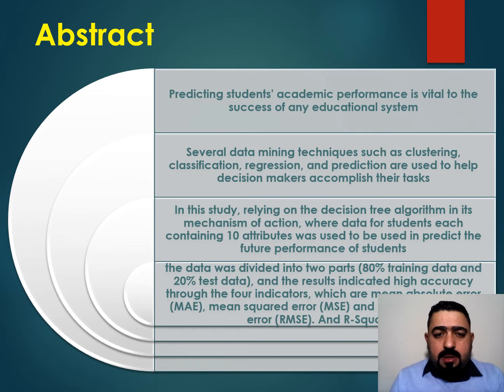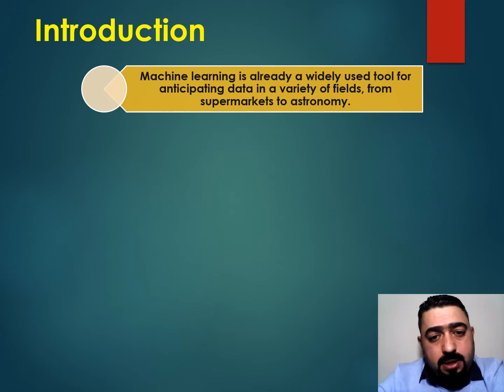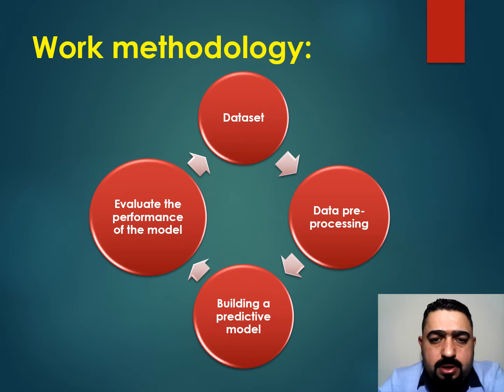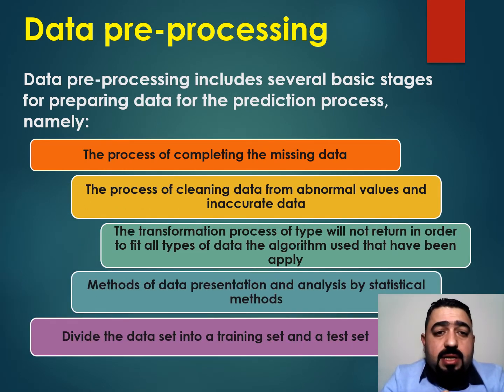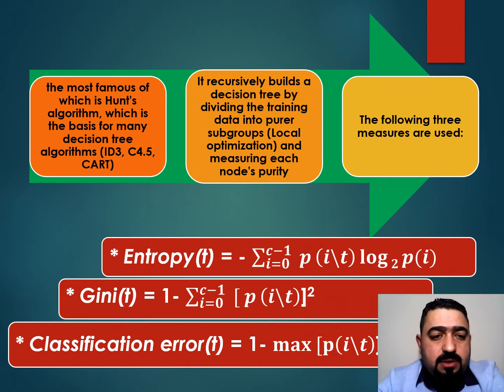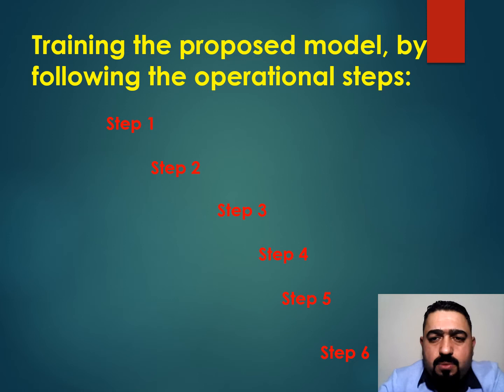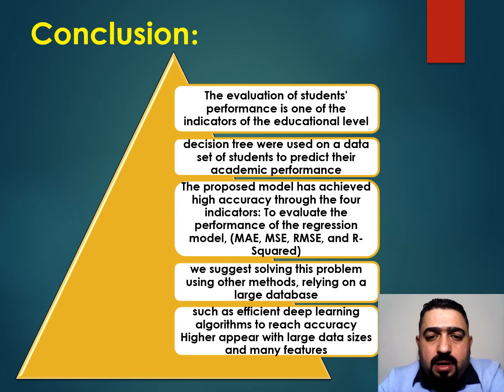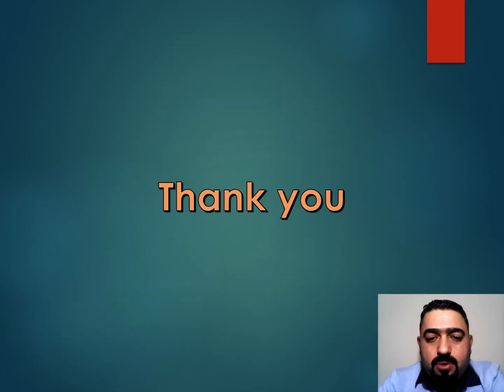MOHAMMED QUSY ABD ALKADER ALCHALABI